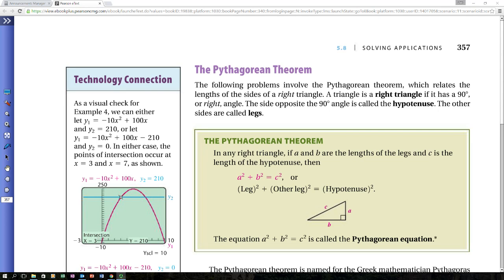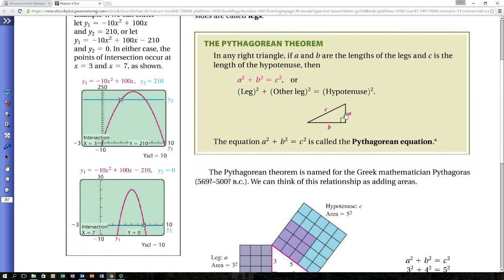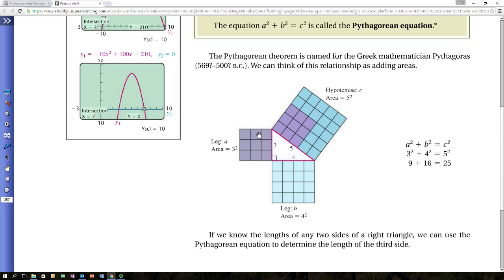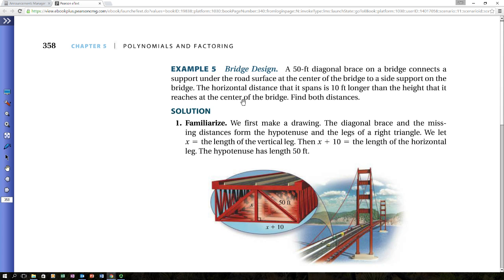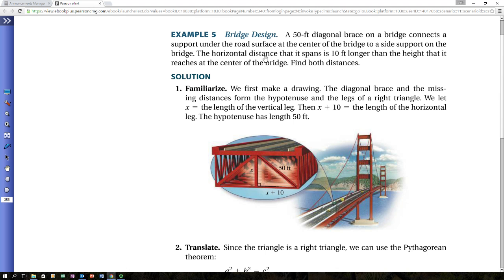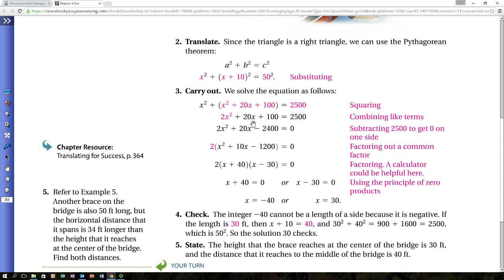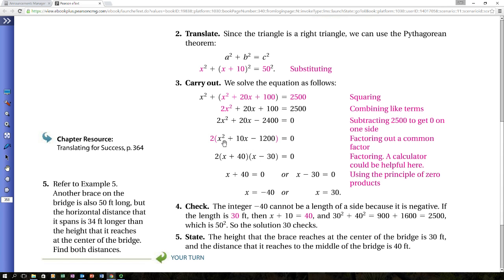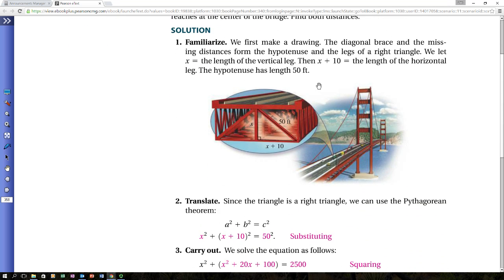Chapter 5 Sec 8 Pythagorean